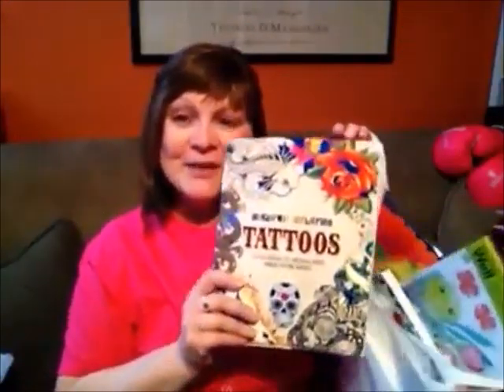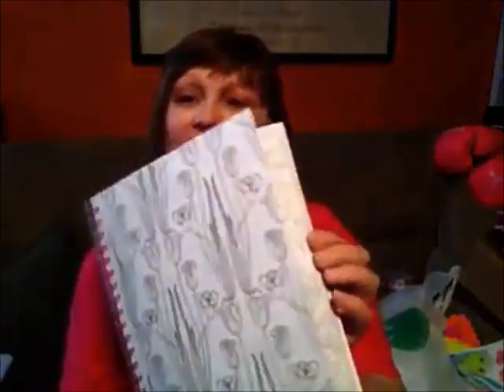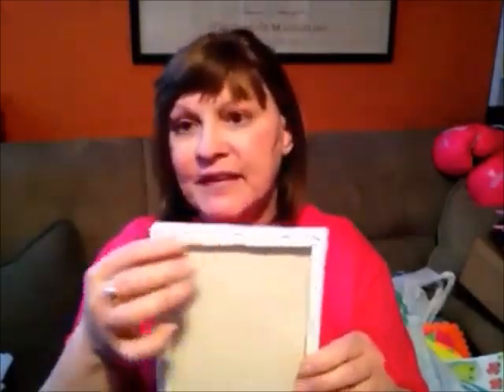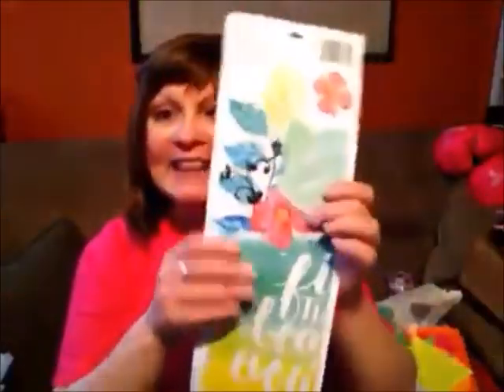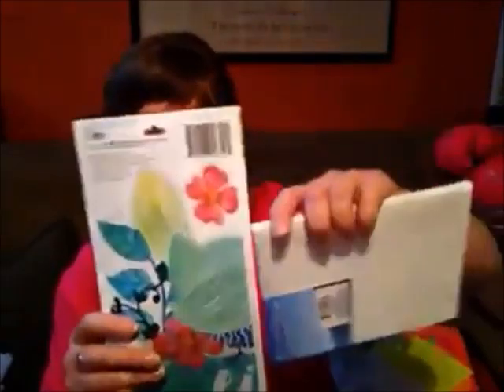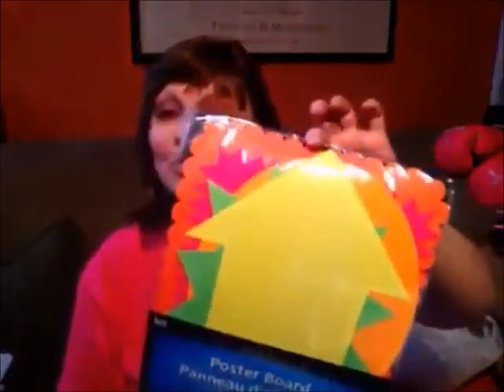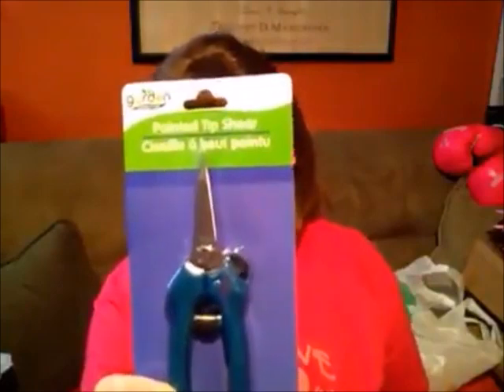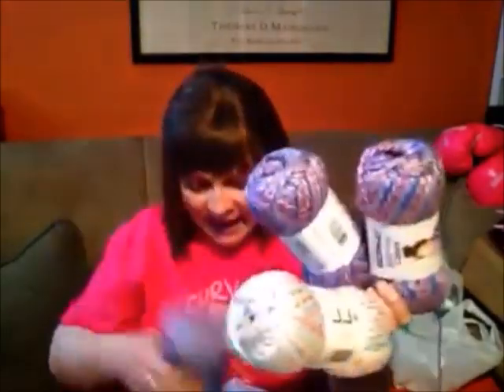Dollar Tree Haul March 17, 2018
Dollar Tree has many new items and lots of ideas for Spring projects with their craft supplies.